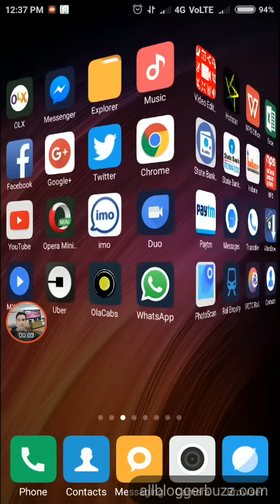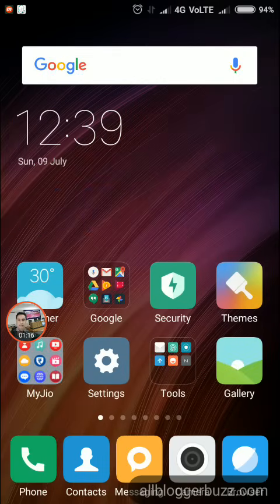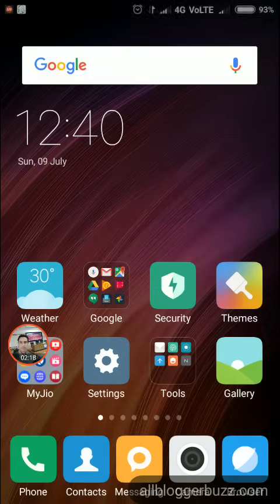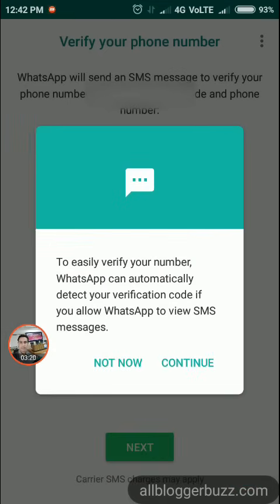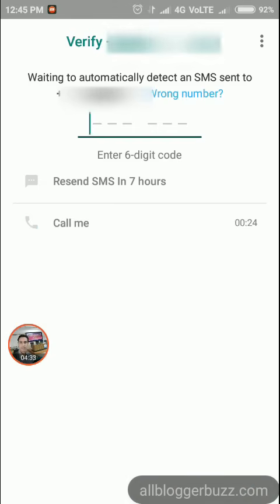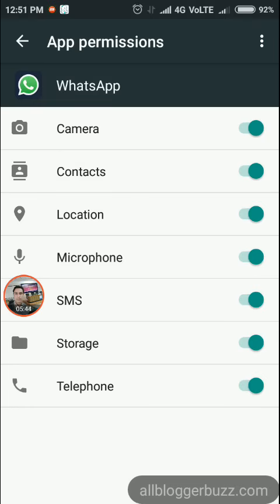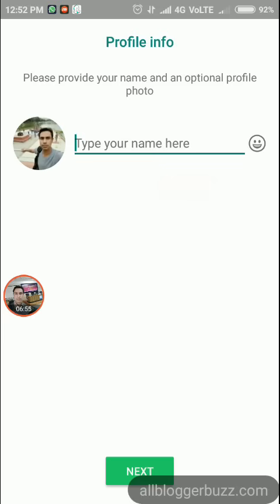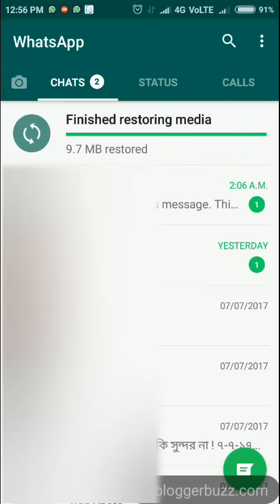WhatsApp | How to Setup WhatsApp in MI Redmi Mobile Phone 🔥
friends, in this video you will learn, how to download, install, setup whatsapp in redmi mobile